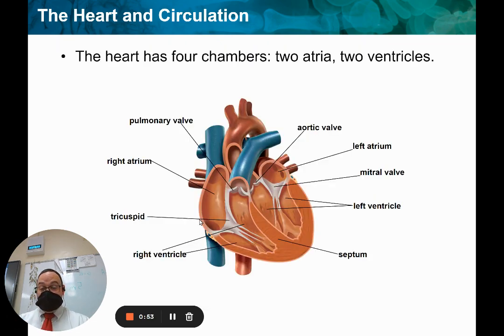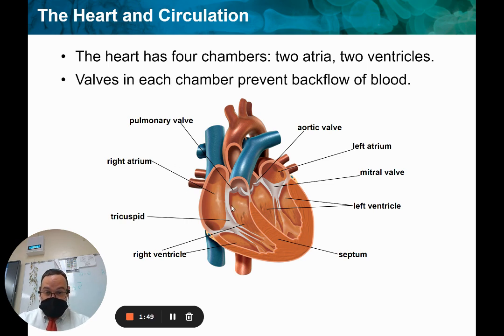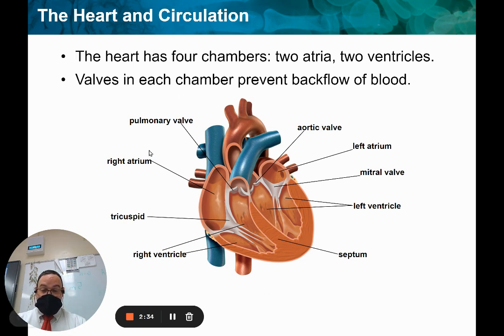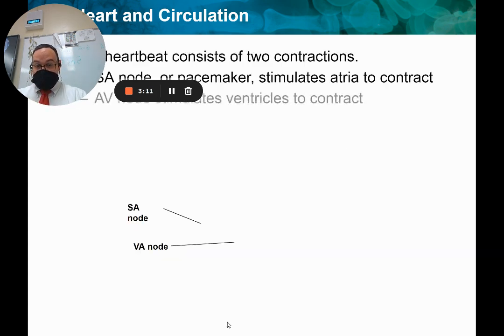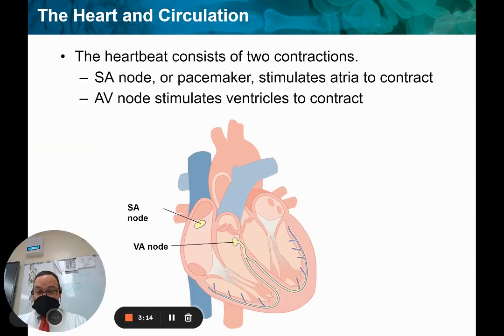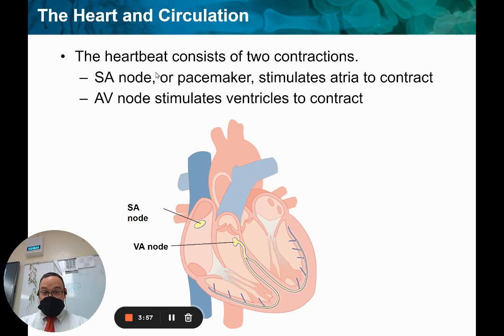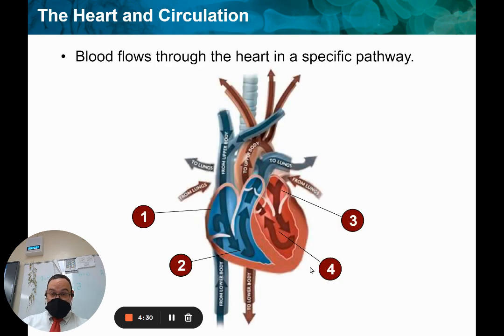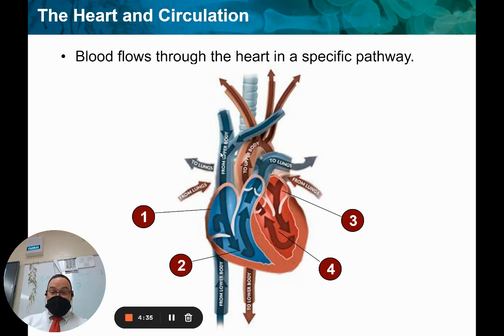Chapter 27 Section 3 Part a